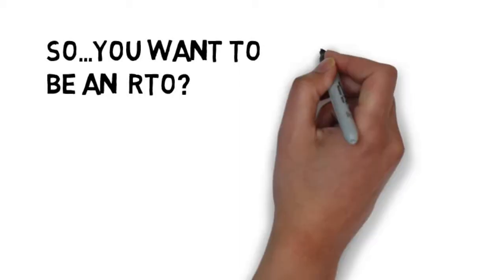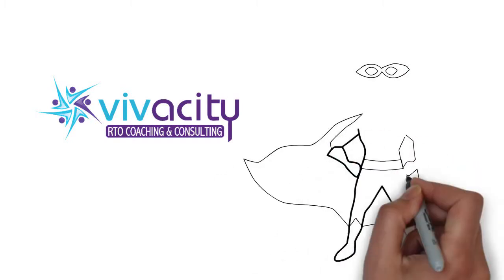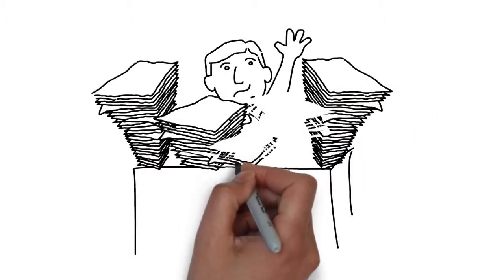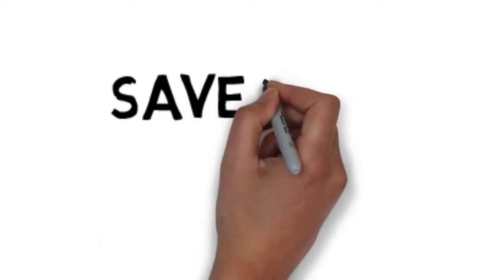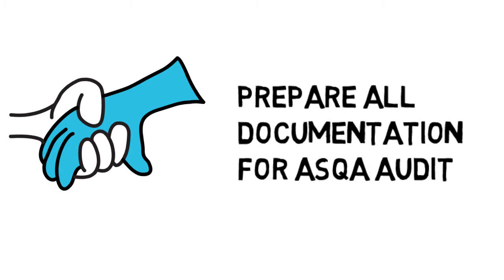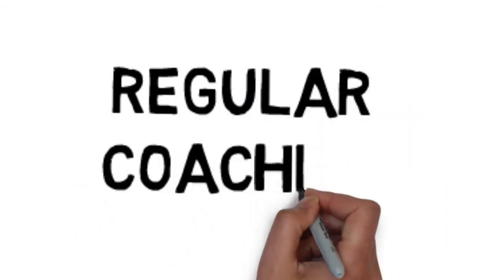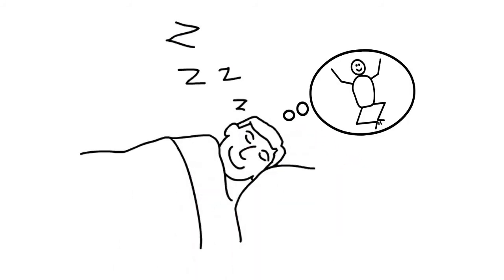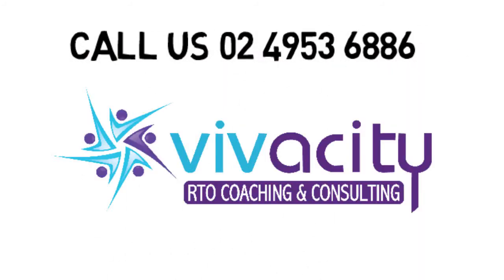Want to set up a RTO?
Are you interested in setting up an RTO? Our team at Vivacity can help, we have many years experience in helping people to realise their dream of becoming an RTO.

To find out more on how Vivacity RTO Coaching & Consulting can assist you with setting up an RTO, go or call